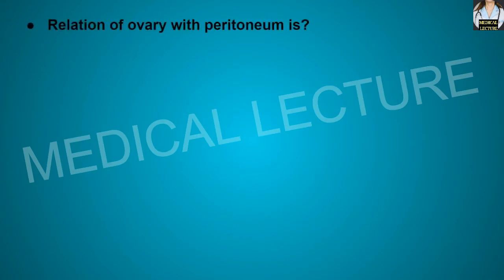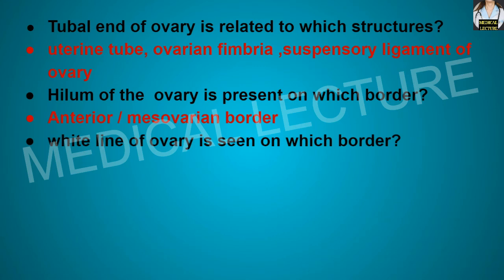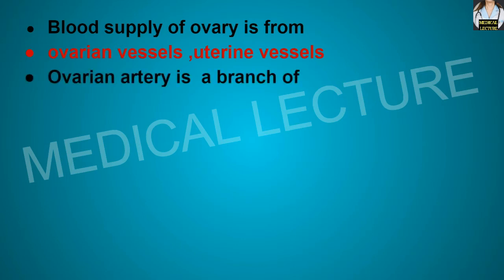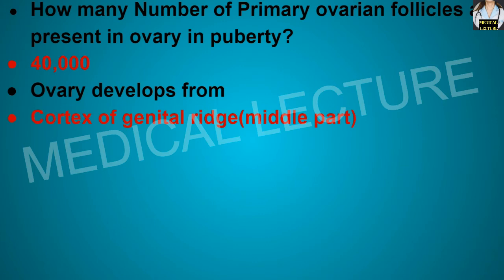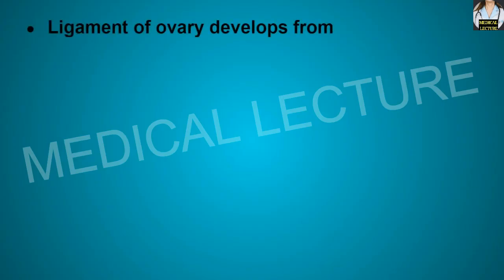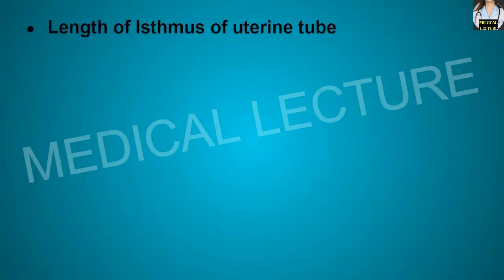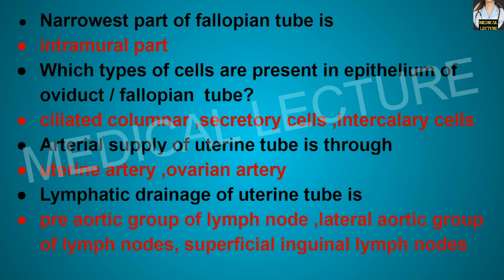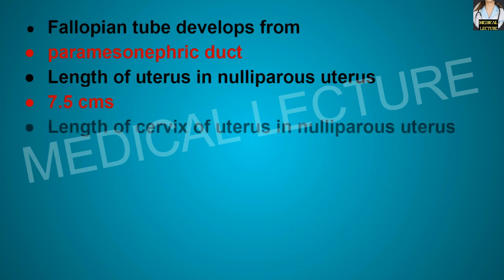ANATOMY IMP NEET P.G. NOTES + MCQs + ONE LINERS|| FEMALE GENITAL(1) ||MEDICAL LECTURE|| PART:60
In this video, I have provided u some important notes for medical entrance exams. In this particular video, I have covered the FEMALE GENITAL(1)  topic. First, try to solve it by yourself & test yourself by pausing the video. Hope this helps you with your studies. I will cover the further chapters soon...